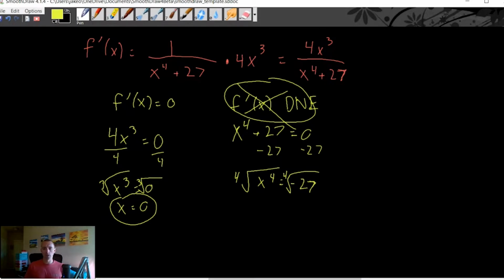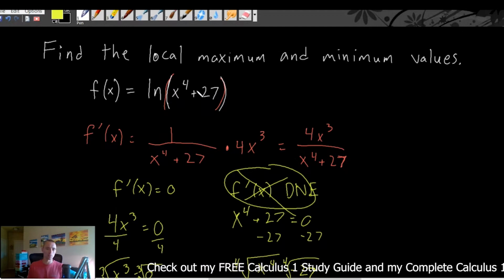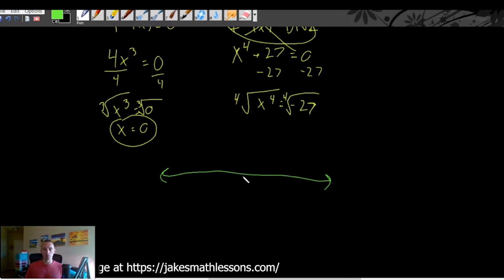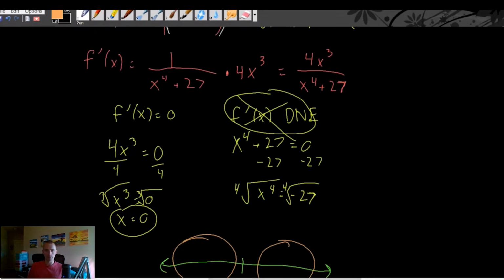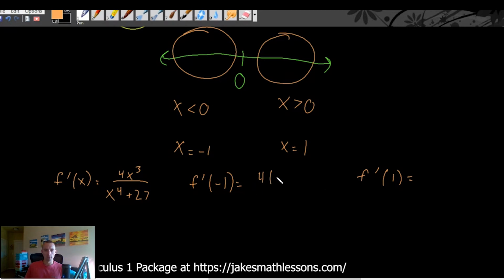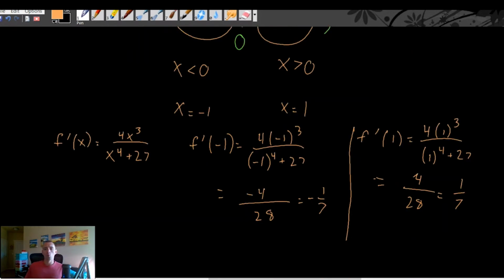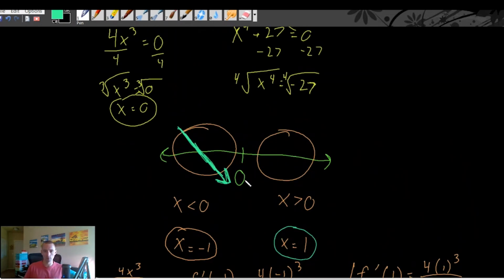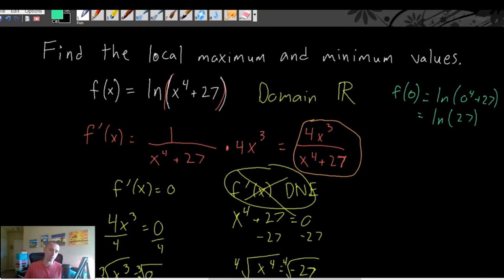How to find local extrema of natural log function - f(x) = ln(x^4 + 27) | Jake's Math Lessons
How to find local extrema of natural log function | Jake's Math Lessons
In my last video I talked about how to find critical numbers of a log function. In this video I'm going to be building on that topic and using those critical numbers to find local extrema of that same function. I'm going to be starting in this video with the critical numbers already found. And I'm just going to be going over how to actually use these critical numbers to then find the local maximum and minimums of the function. So if you already feel pretty good about finding critical numbers but you want some more practice learning how to apply the first derivative test in order to figure out which of those critical numbers are min's and max's then this is the video for you.
So be sure to stick around to the end you should be feeling a lot better about this topic by the end of this video.

The problem was
Find the local maximum and minimum values
f(x) = ln(x^4 + 27)
and the critical number we found was x=0
now lets find the local extrema of natural log function. Stick to the end of the video.

Chapters,
0:00 Introduction
1:07 The critical number is
3:03 Drawing the number line
5:15 Plugging the x values in the derivative
8:28 Solve for the local minimum of this function